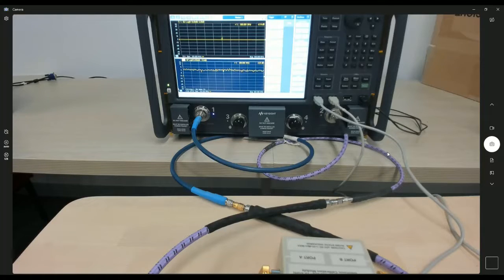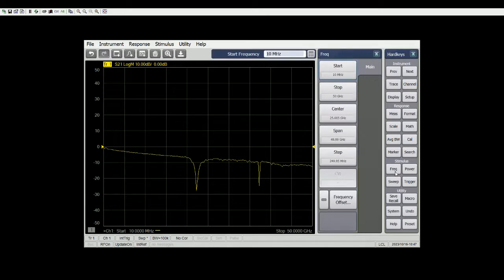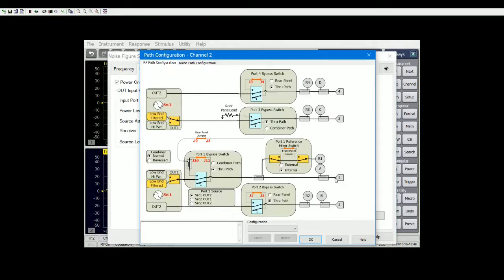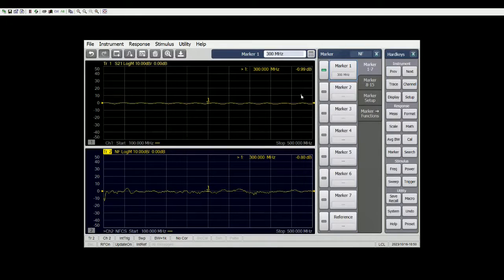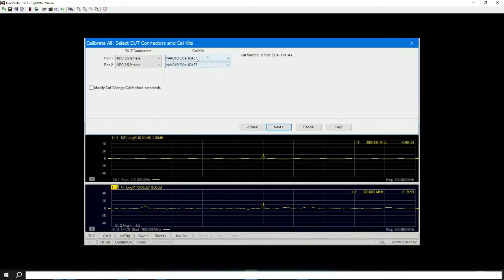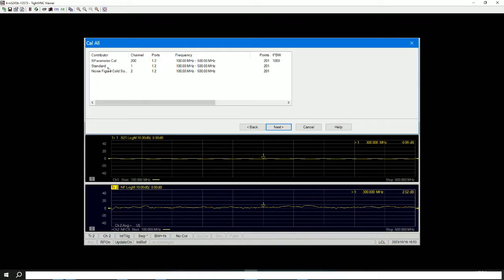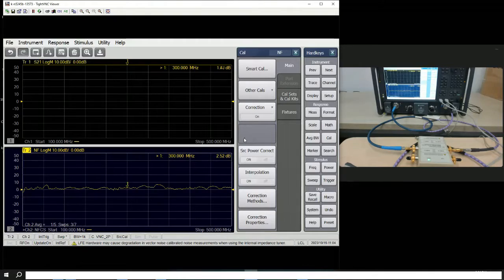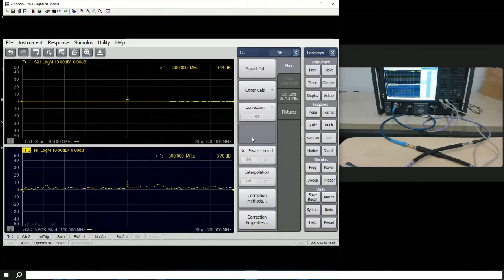Episode 117: PNA-X Option 029 Cold Source Noise Figure Setup Guide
Quick setup guide on setting up Noise Figure measurement utilizing Option 029 on PNA-X which as internal tuner at port 1 for impedance matching and noise receiver at port 2 as dedicated receiver for NF measurement.